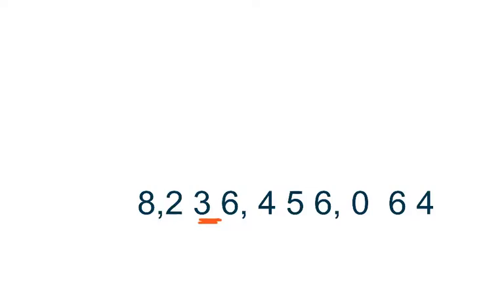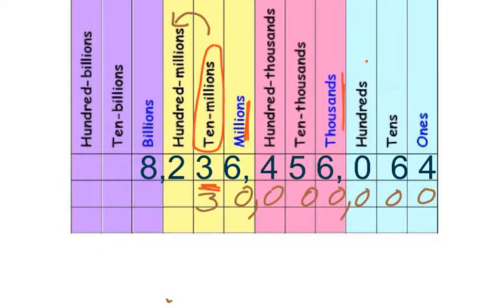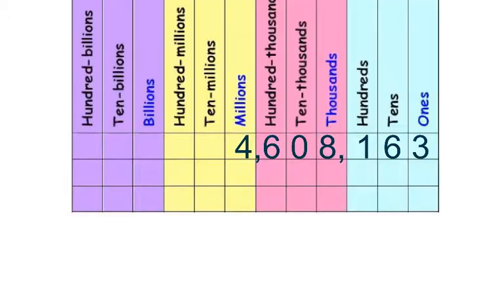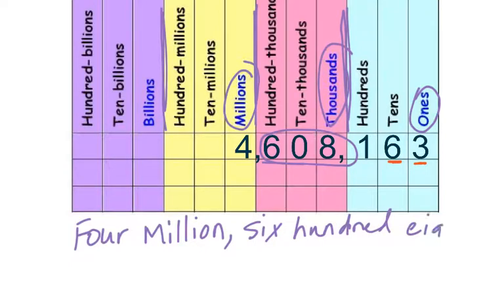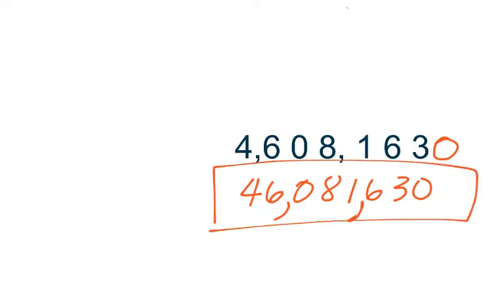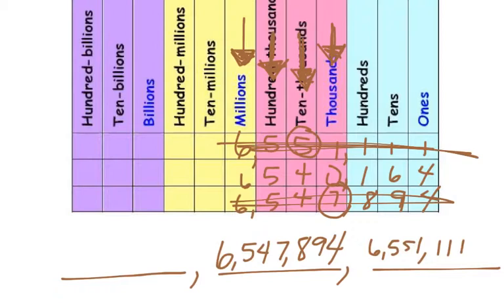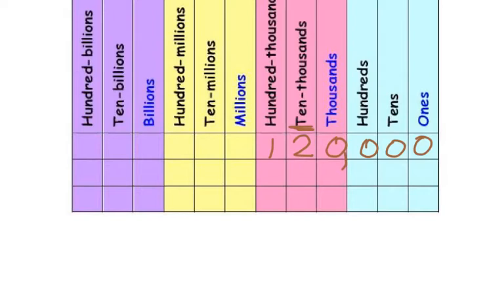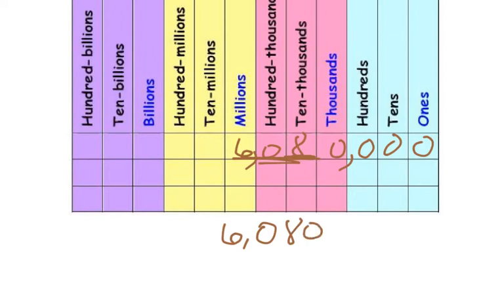Place Value Review (Whole Numbers)